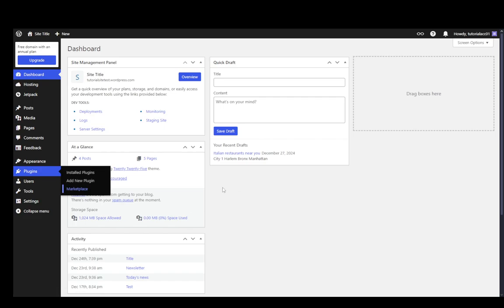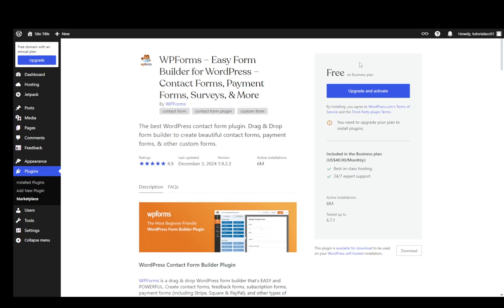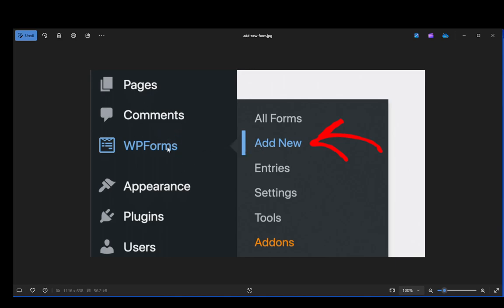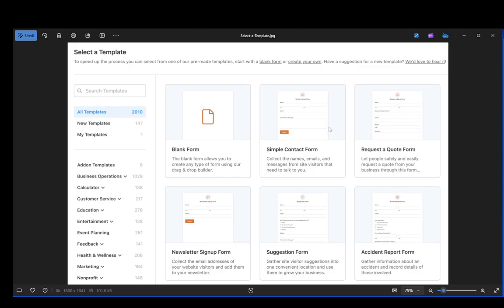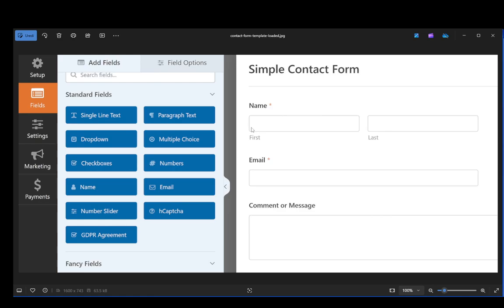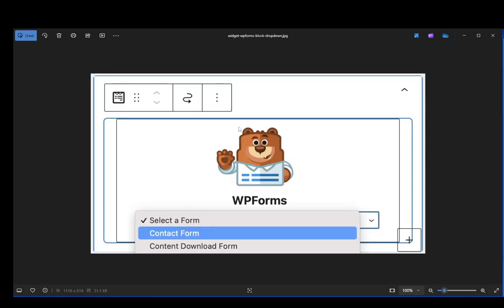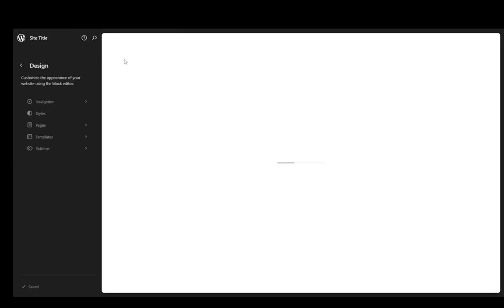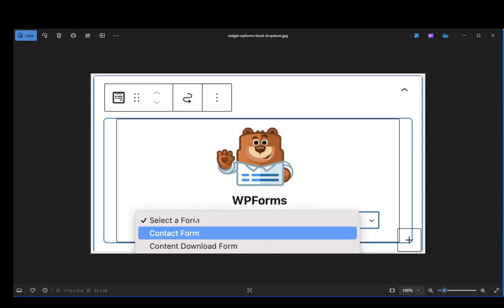How To Add Wpforms In WordPress Tutorial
Today we talk about add wpforms in wordpress,wpforms,wpforms plugin,contact form plugin,wordpress contact form plugin